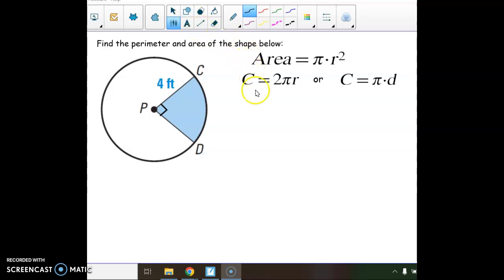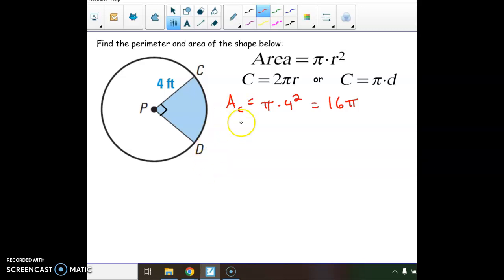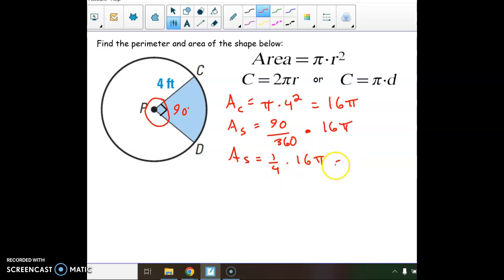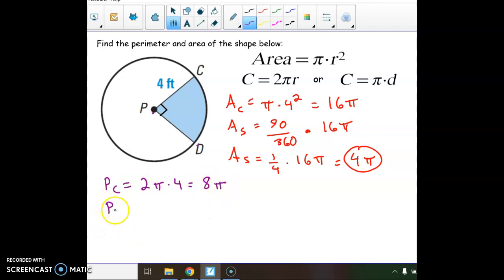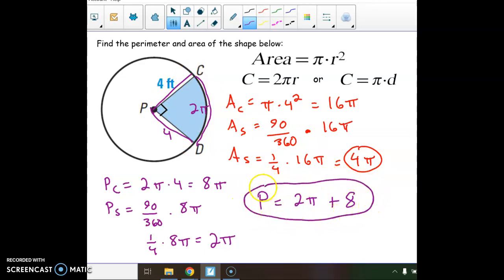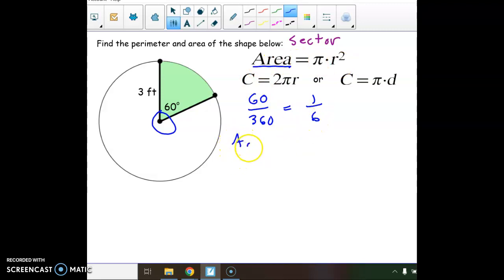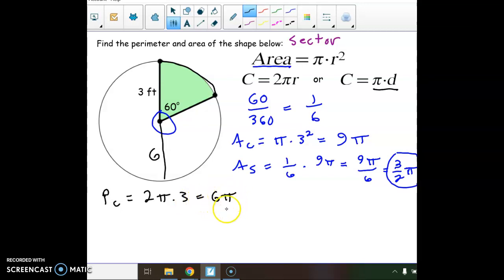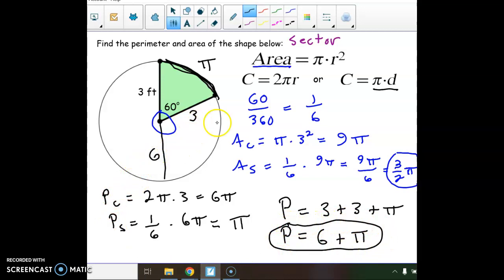Perimeter and Area of a Sector